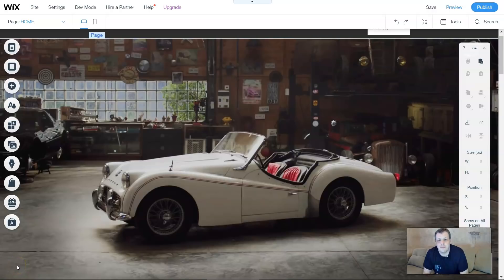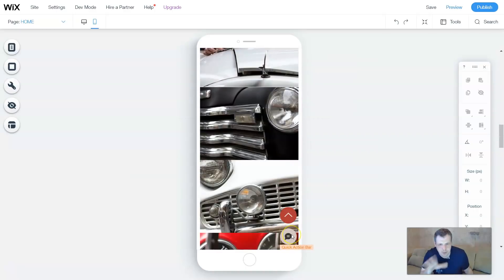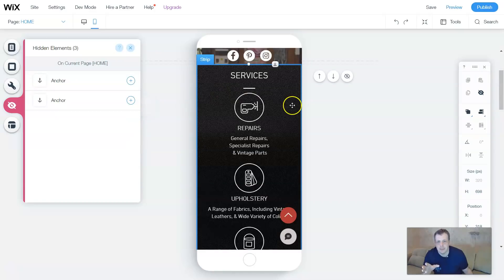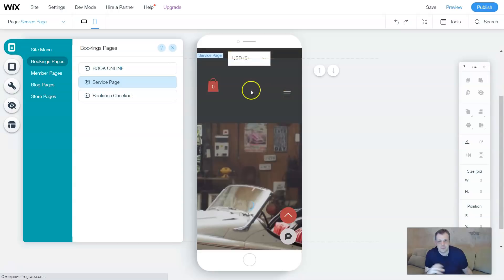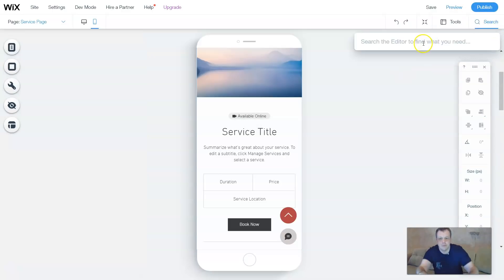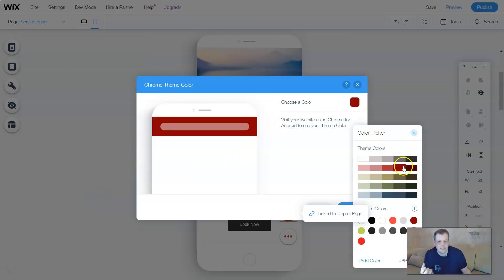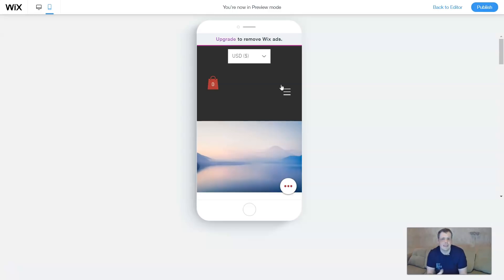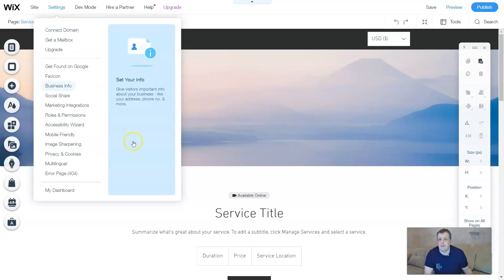HOW TO BUILD Mobile App Website on WIX.COM? / Step By Step TUTORIAL For Beginners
The Best Side of wix website builder

Wix is celebrating your Wix website and also your achievements. Submit your website for a chance to earn a tailor-designed campaign right now.

Even though the aspect is chosen, the menu on the best-hand aspect of your monitor will become Lively, allowing for you to handle the details.

Most beginners will basically give a title for their new website and produce written content over the web site. Though the name and content material are important, it is also crucial to realize that serps Check out the title tags of every Website to be familiar with what it is actually about.

This is a sample Film streaming topic for WordPress termed Vodi. As it is possible to see, it looks quite professional.

Share an in depth description within your product, one which addresses each of the crucial elements, in the description box.

When you don’t already have social websites accounts, you will need to no less than create them on the big websites like Fb, Twitter, And maybe Pinterest and Instagram.

I really have to remind you that movies are copyrighted content material. Until you propose to obtain licenses within the Formal Motion picture distributors in the region, which I assure you is very pricey, you may need offshore internet hosting.

All issues thought of, you ought to be ready to devote months and Many bucks on improvement. Even so, you'll be able to stay clear of that altogether if you choose to utilize a Prepared-produced template in your website.

The sky’s the Restrict to what you are able to do with WordPress mainly because it can help you to create big industrial websites, compact portfolio sites, and every thing in between.

It is important to own an accessible site wherever your website visitors can find and obtain the information they require swiftly. To achieve this purpose, you must have a clear view of the kind of navigation you would like – ‘Top Navigation’ is the most well-liked. Also, be aware that your preferred theme won't help the sort of navigation you may need.

When you’ve decided on your new domain name, type it into your “new area” box, and then BlueHost will reveal no matter if your desired area title is obtainable or not. If It's not offered, BlueHost will offer you a list of alternative area names you can Decide on in its place.

I recommend checking the comparison desk under. The prices introduced are Specific promotions that We have now negotiated with these providers for our visitors only.

Your system need to help you to choose on things like the construction of the website and establish what written content, assets, and functions you require. Also, you ought to have a transparent understanding of which computer software (website builder or CMS) wix tutorial is suited to your site.

As soon as the WordPress installation is complete you're going to get an electronic mail with the WordPress login facts. Make certain to keep an eye on your login information!